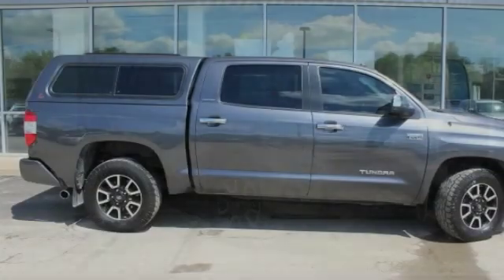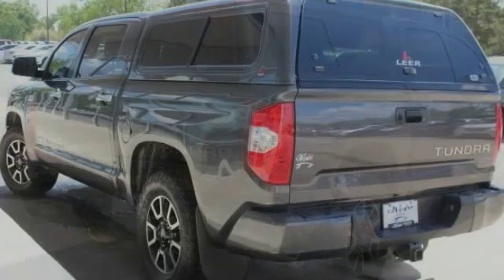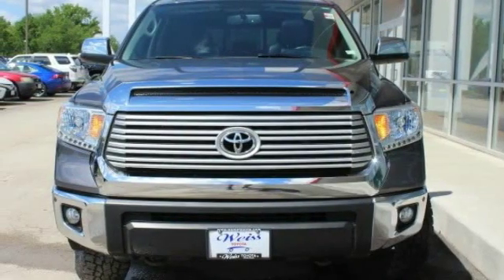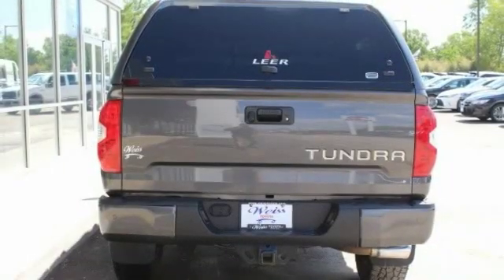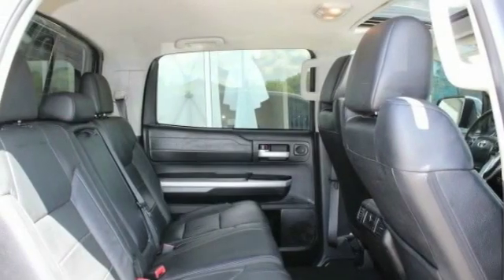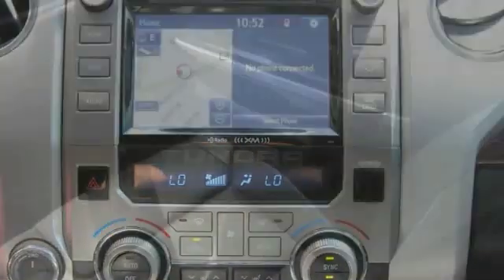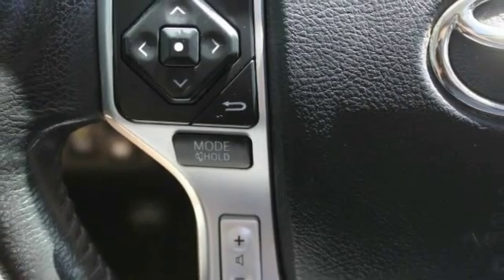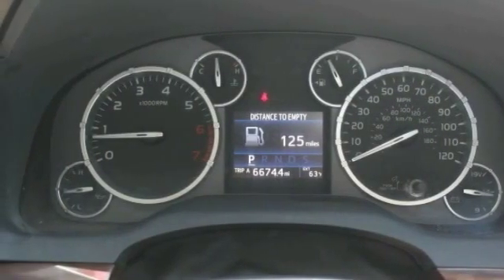2016 Toyota Tundra St. Louis Missouri 49227A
2016 Toyota Tundra 4WD LTD CrewMax

Weiss Toyota
11771 Tesson Ferry Rd.

Pick up this Magnetic Gray Metallic - Gray 2016 Toyota Tundra, available today at Weiss Toyota. This could be the one you've been searching for.